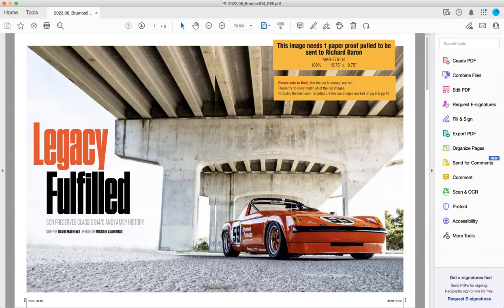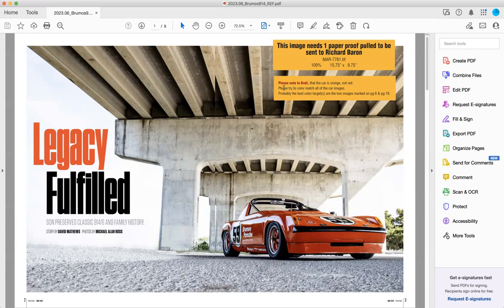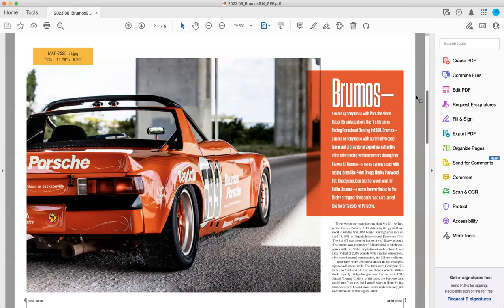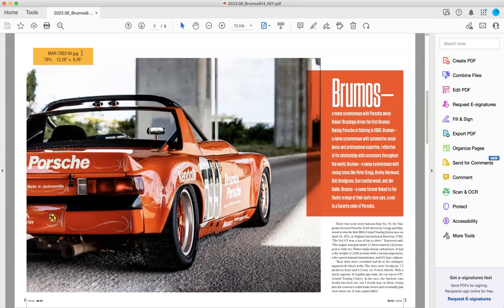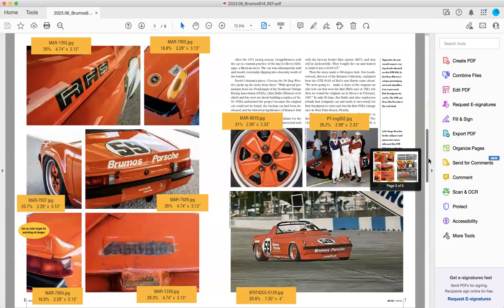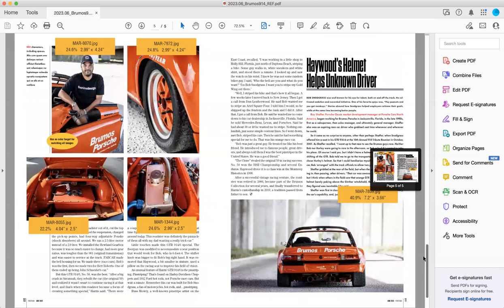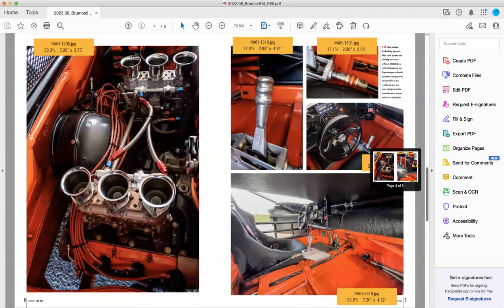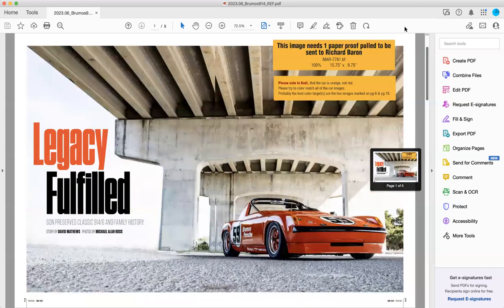Training PPanov2 Color Conversion at Printer